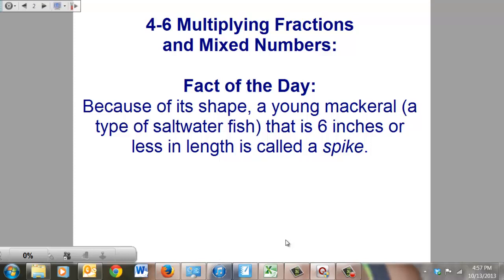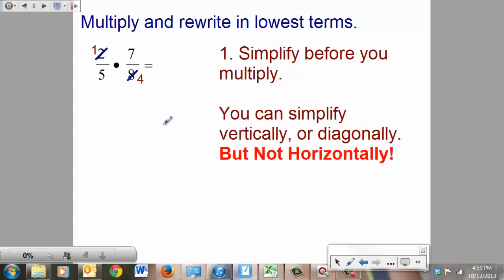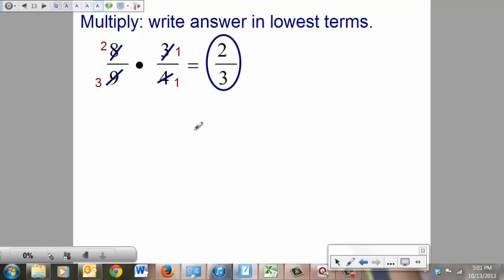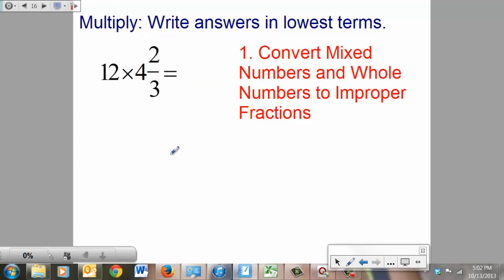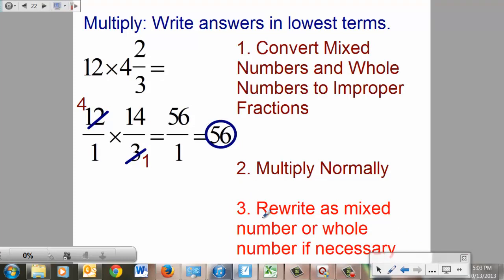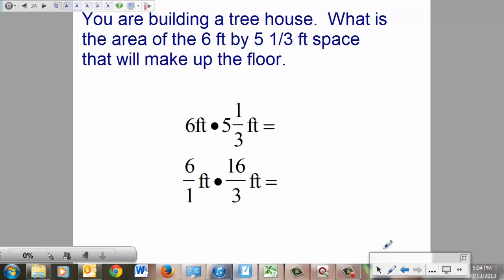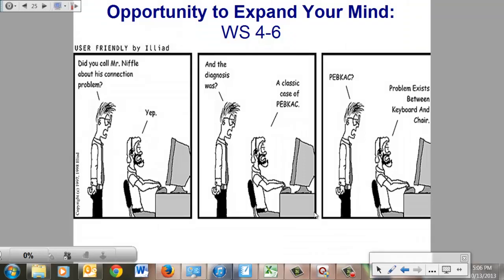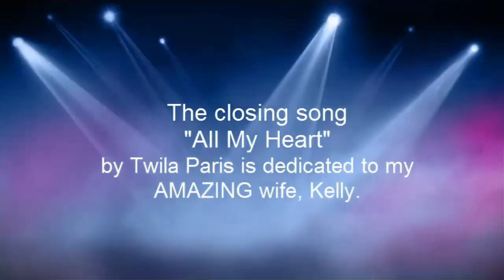4-6 Multiplying Fractions and Mixed Numbers